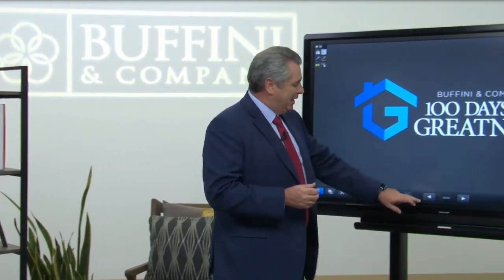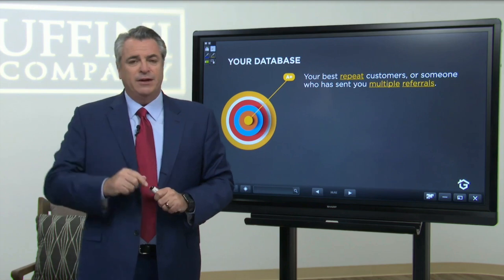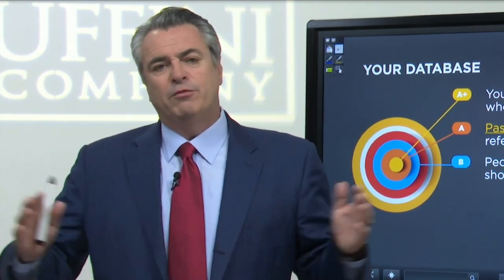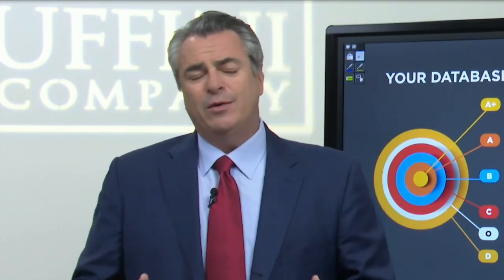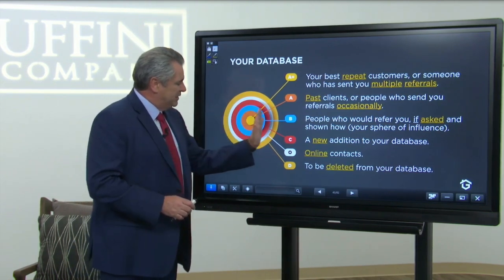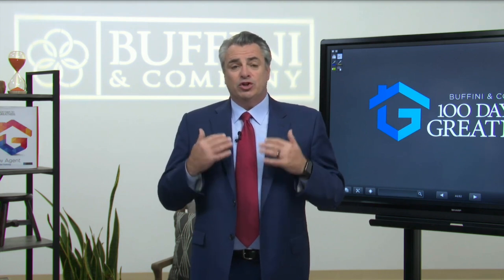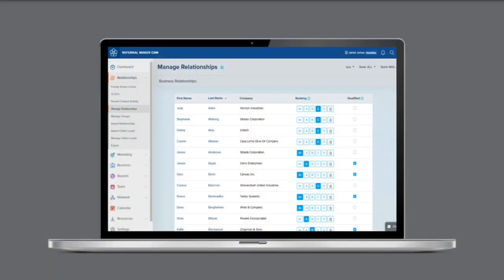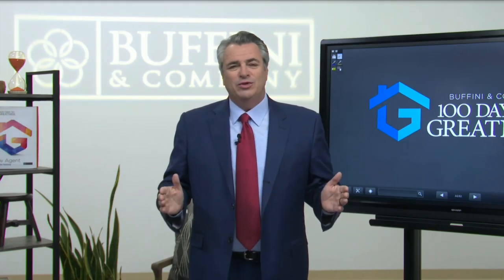Week 1 module 3 Creating A Vibrant Database